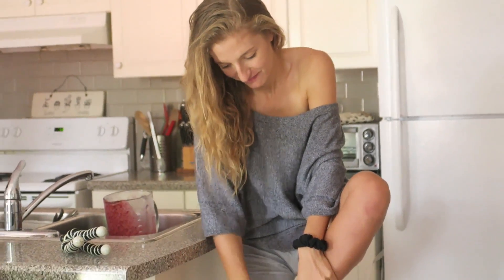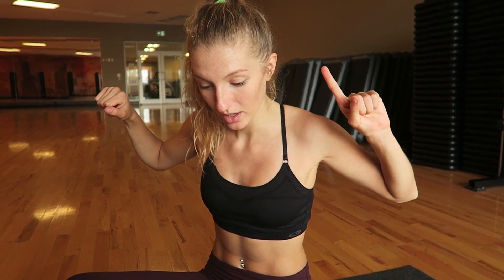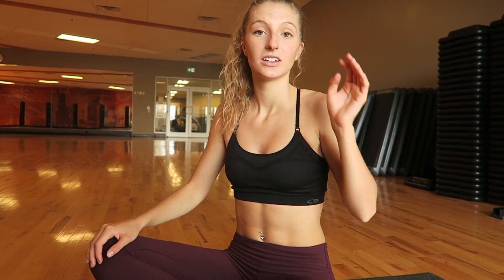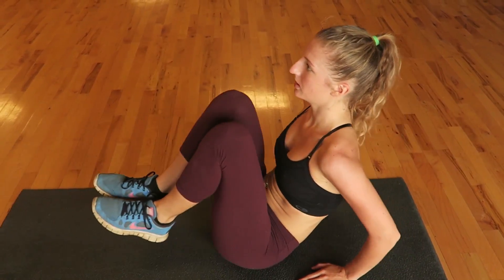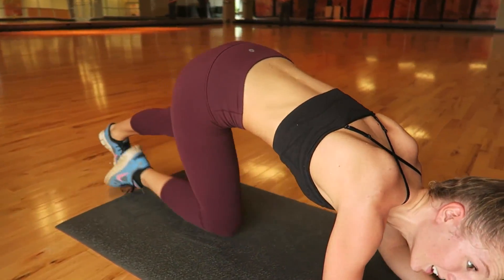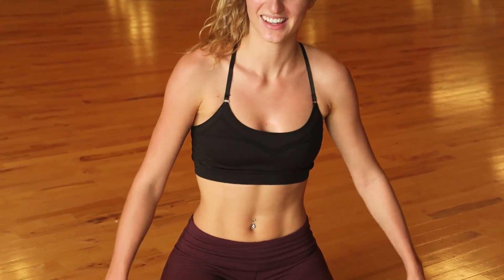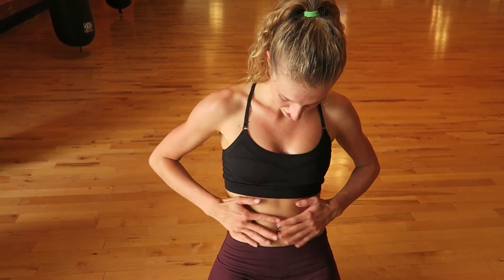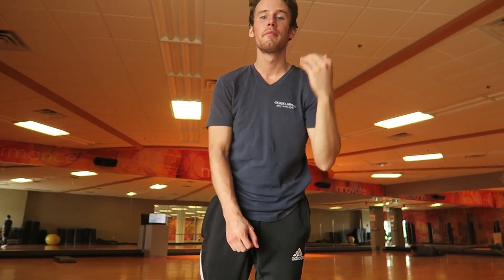INTENSE ABS WORKOUT ROUTINE + PRE WORKOUT SMOOTHIE RECIPE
My ab workout routine that can be done pretty much equipment free! Plus a pre workout smoothie recipe!
SMOOTHIE RECIPE:
2 spotty bananas
2 cups frozen mixed berries
1/4 tsp cinnamon
2 tbsp hemp seeds
1.5 cups unsweetened almond milk

AB WORKOUT ROUTINE:
Leg raises x 20
Bear crawl
Ab kickouts/V sits x 20
Ball tuck x 10
Plank Jacks x 20
Rest 2 minutes in between. Repeat 3 times total!

✘ T U M B L R (ASK ME ANYTHING)

ⓥ Why Vegan?

🎶 MUSIC: "I think about you (ft LSTNYT) - Open Till L8"
"Mombasa- Foreign National"